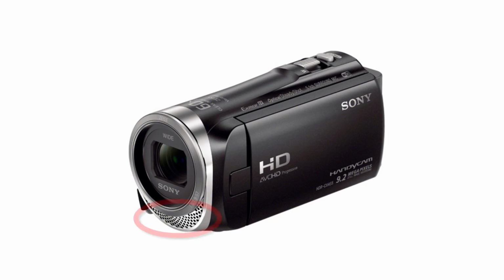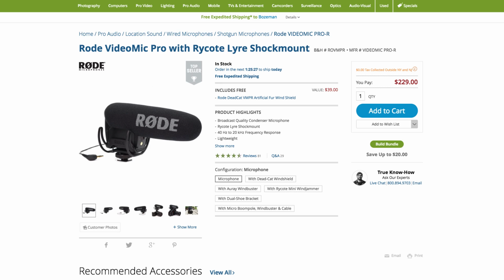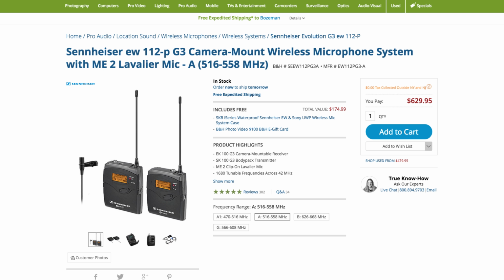Top 3 Tips to Film Your Own Hunt (Part 3) Randy Newberg's Video Crew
As hunters, we are story tellers.  We have been since the days of painting petroglyphs on the walls of caves.  The modern day medium for telling hunting stories is video.  Many hunters want to film their own hunt for the memories provided.

In this series, Randy Newberg has instructed his crew to guide viewers through the steps and equipment that will let them tell their story through video.  We start with an explanation of the gear we use in Part 1.

In this video, Part 2, we explain how you can build your own video camera kit for under $1,000.  There are a ton of options to chose from.  Just make sure it is equipment you are committed to using.  Don't buy features you don't need.

In this segment, Part 3, we wrap it up by showing the Top 3 tips that will make you much better at telling your story via video.  These three easy tips will go a long ways in making you a better storyteller, either with video or photo.